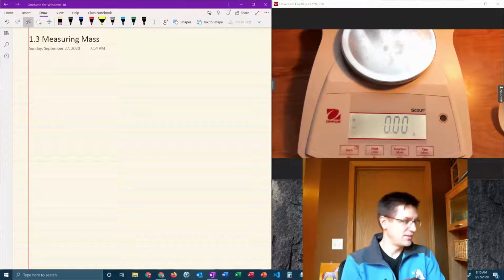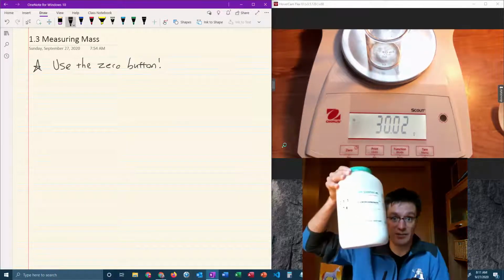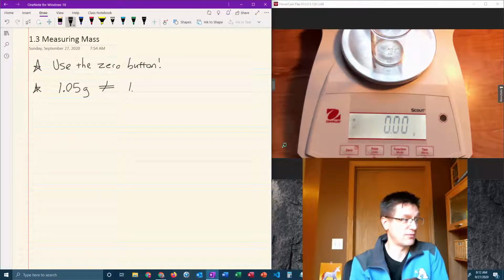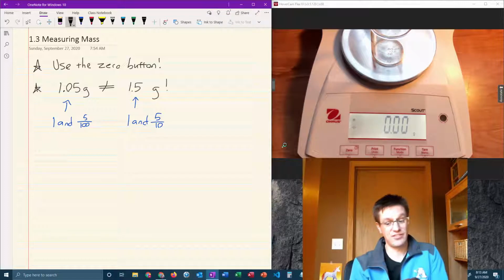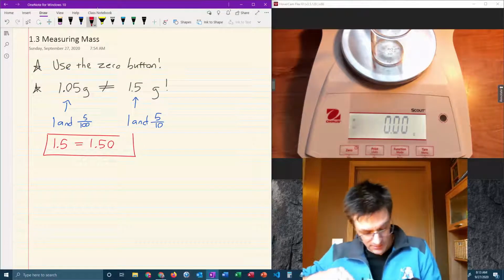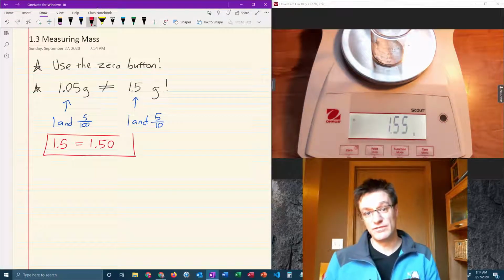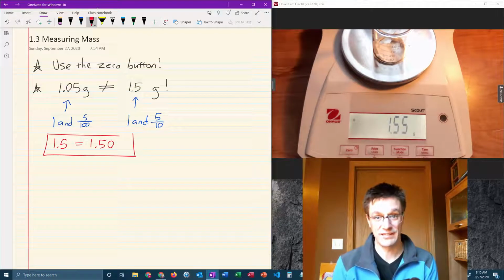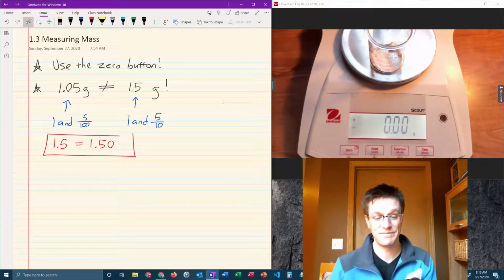1.3 Massing in the Lab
High school practical chemistry.  How to properly use a scale to measure mass in the lab.  Avoid common mistakes, like forgetting to zero the scale or misreading place values.